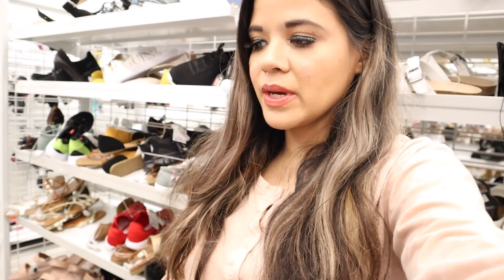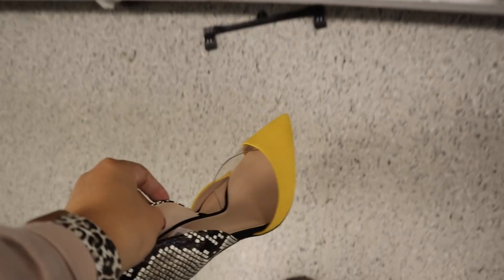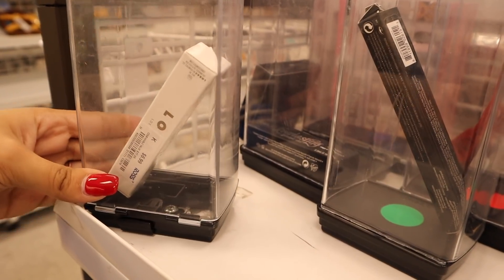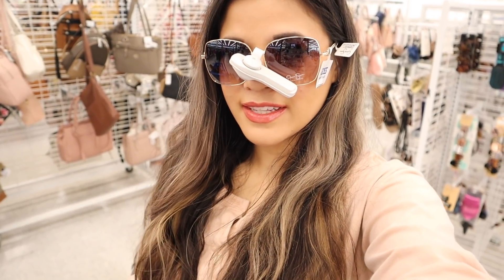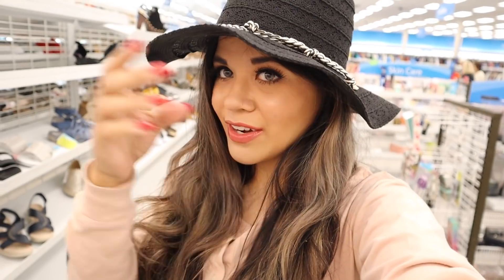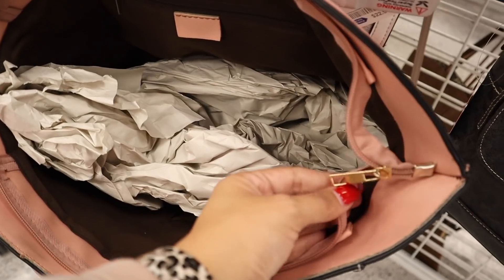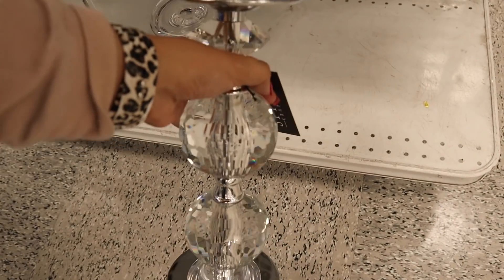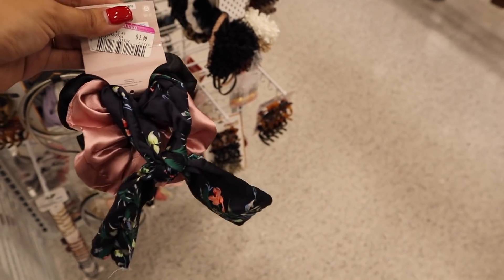THE ULTIMATE GIRLY ROSS SHOPPING SPREE *SO MANY CUTE DEALS*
I had so much fun going on a shopping spree at Ross! I spent way too much money because I had NO BUDGET!

1. Put a heart on each video for an extra entry to win
4. Give each video a big thumbs up